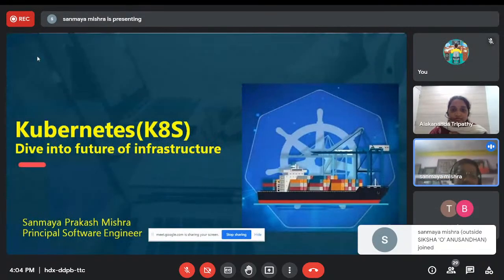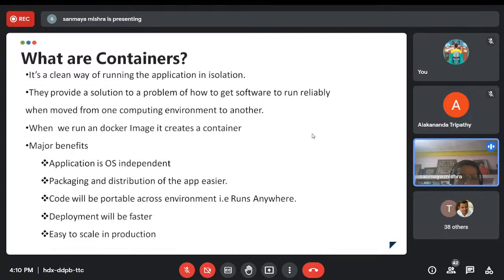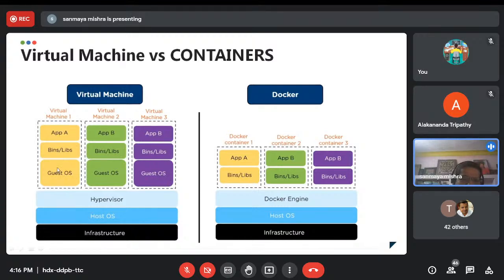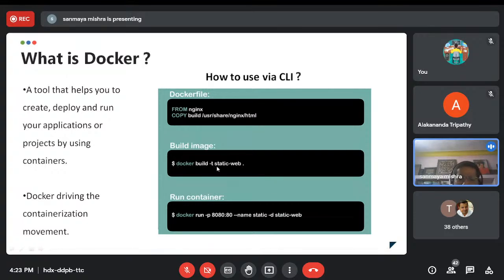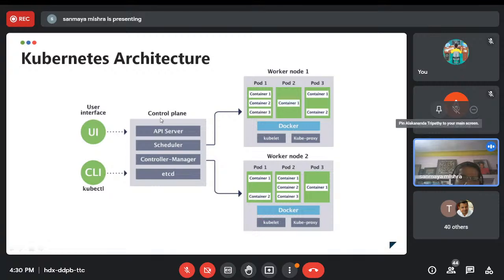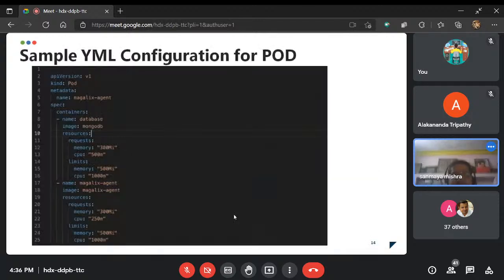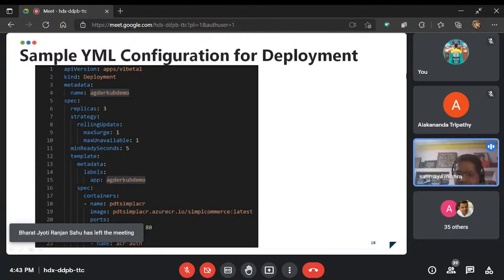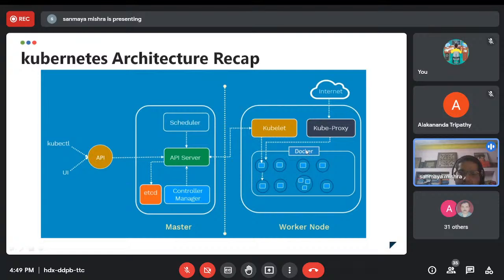CSE (ITER), SOA UNIVERSITY, Webinar Nov 27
Title:- Kubernetes
Speaker - Mr Sanamaya Prakash Mishra